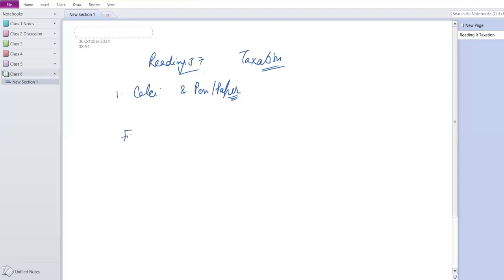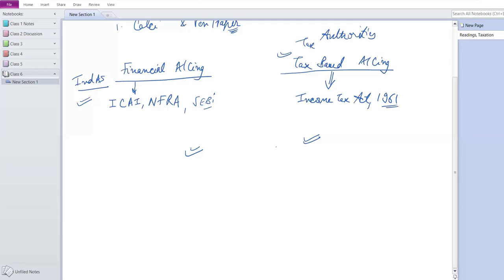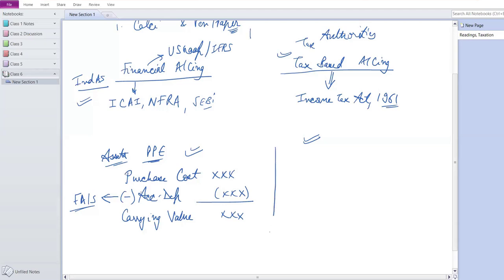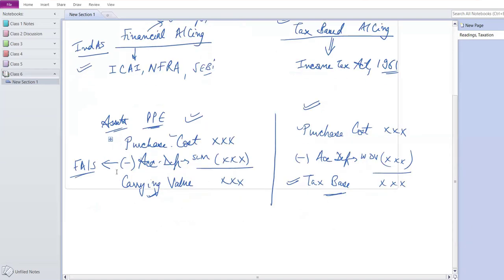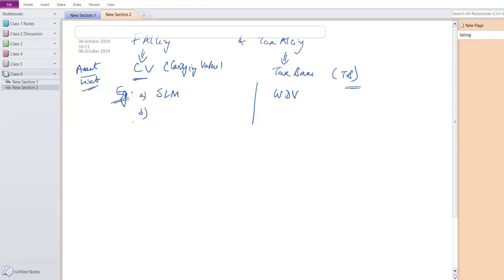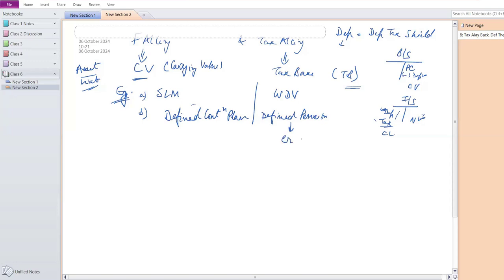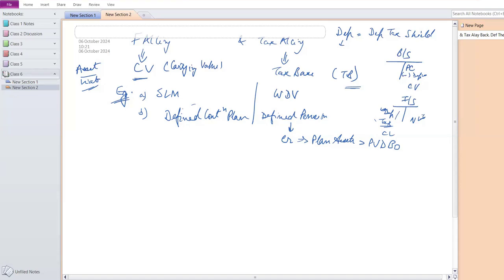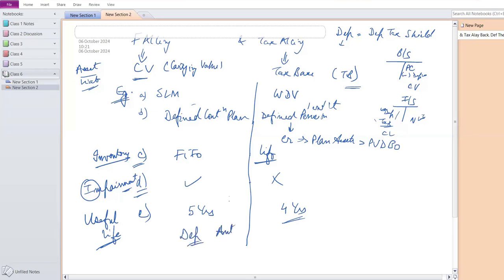Carrying Value vs. Tax Base Explained | CFA Level I | FRA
In this insightful video, Corporate Finance Institute clarifies the differences between Carrying Value and Tax Base in accounting. Understanding these concepts is crucial for accurate financial reporting and tax planning. This video will help finance professionals and business owners grasp how carrying value and tax base impact financial statements and taxation.

🔍 What You Will Learn:

    Definition of Carrying Value and Tax Base
    Key differences between Carrying Value and Tax Base
    How to calculate each value with practical examples
    The implications of these concepts on financial reporting and tax liabilities
    Real-world applications and best practices for Businesses